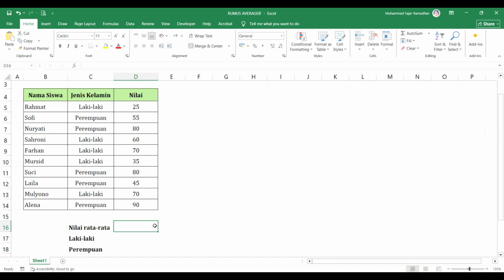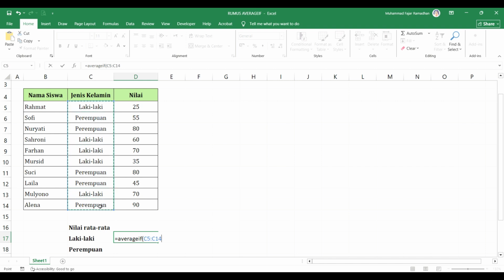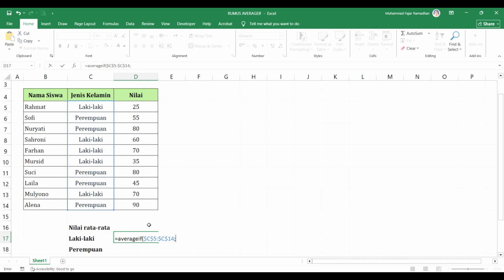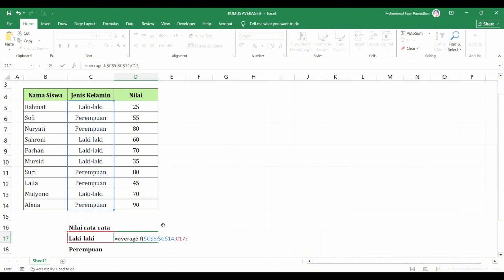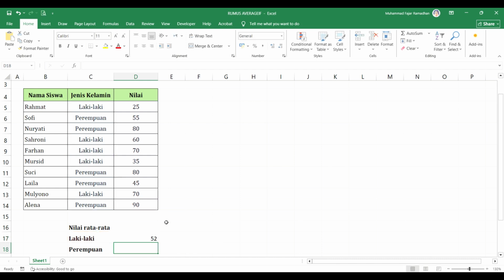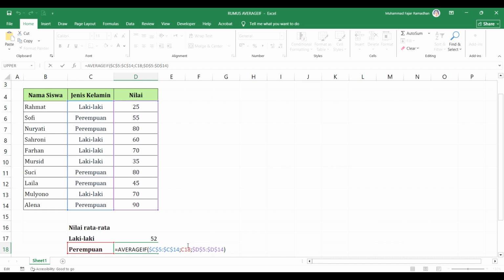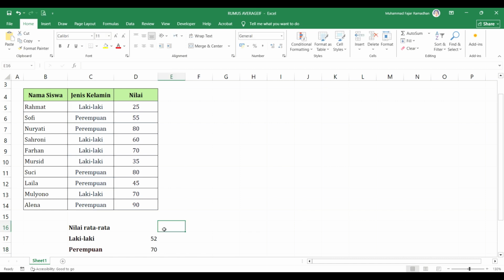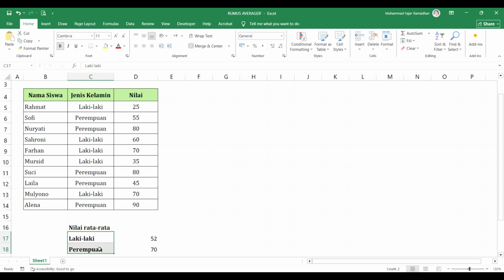How to Use AVERAGEIF to Calculate (Full Tutorial)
Stop calculating averages the old way! This is the Ultimate Guide to the AVERAGEIF functions in Microsoft Excel.

Learn how to calculate averages based on one or more conditions (criteria) quickly and accurately. This formula is essential for data analysis, financial reporting, and cleaning up messy spreadsheets. We cover everything from the basic syntax to advanced applications like conditional averaging across multiple criteria.

Master this powerful Excel formula today and transform your data reporting!

The Formula Syntax:
excel
=AVERAGEIF(range, criteria, [average_range])